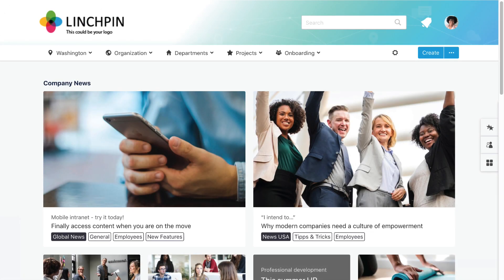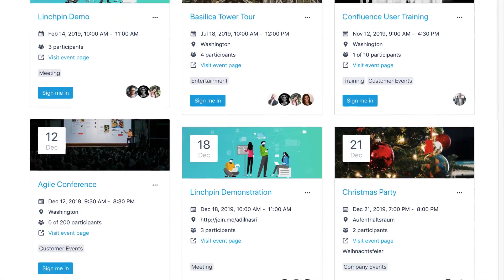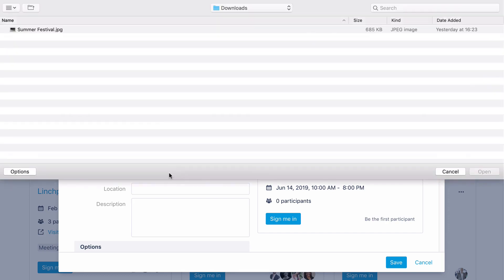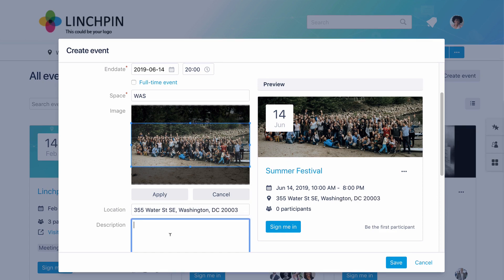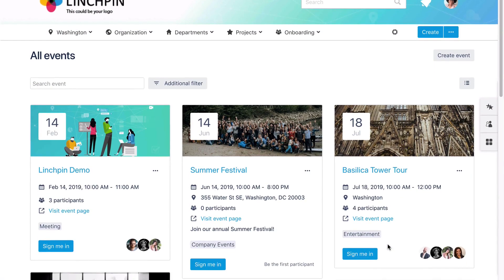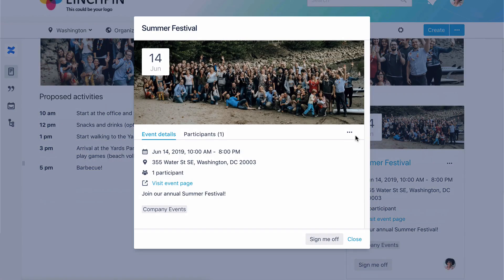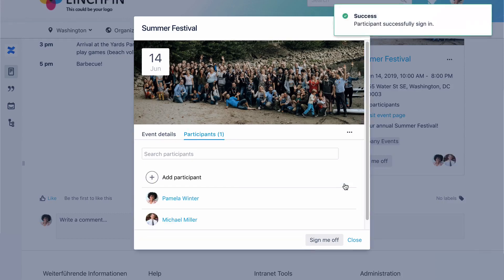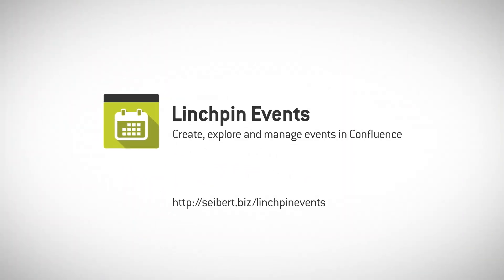Linchpin Events For Atlassian Confluence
Create, explore and manage events in Confluence.

//SEIBERT/MEDIA